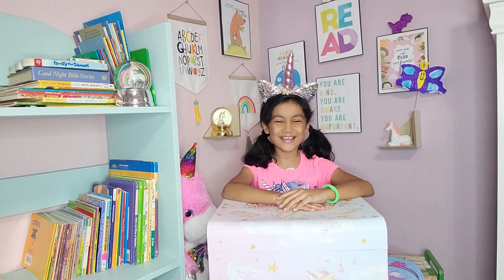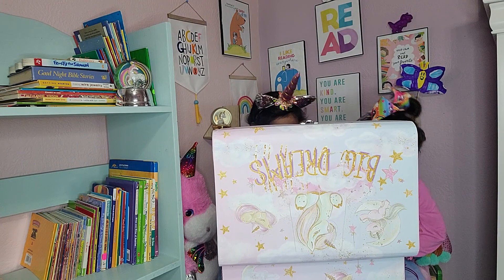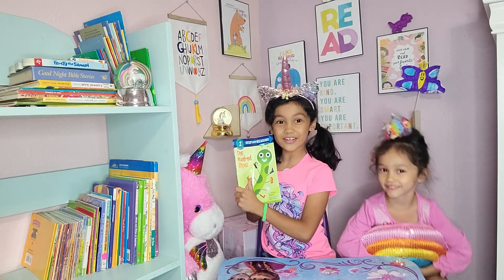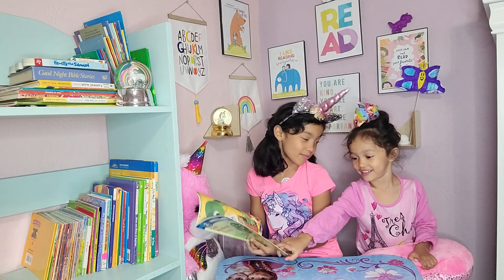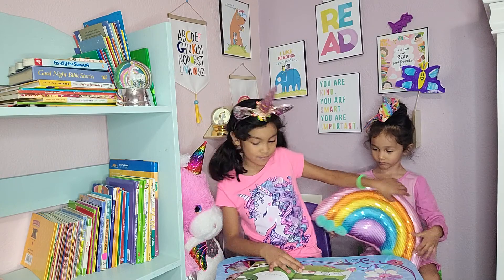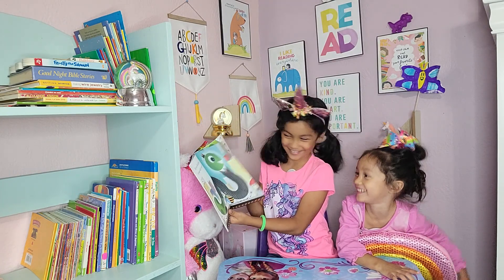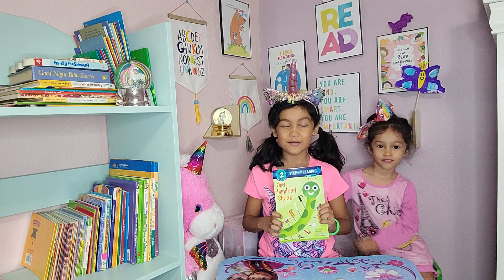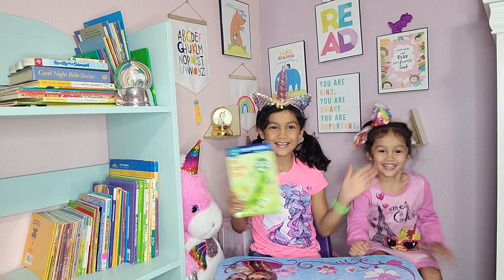One hundred Shoes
One Hundred Shoes by: Charles Ghigna